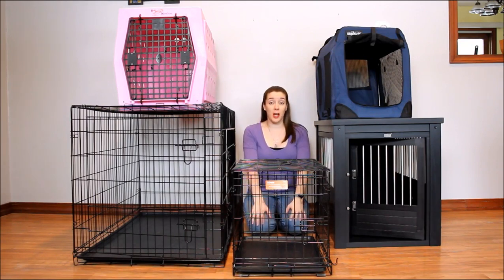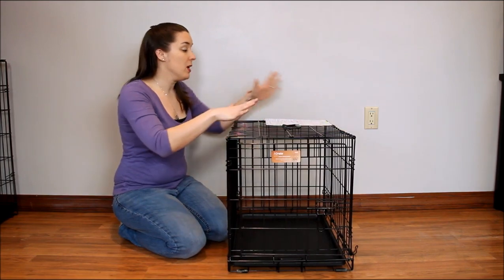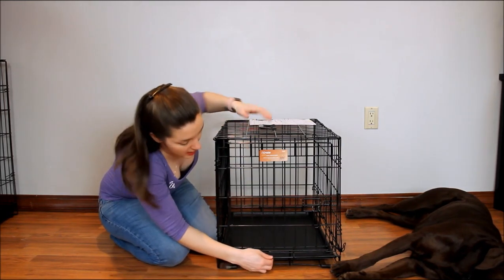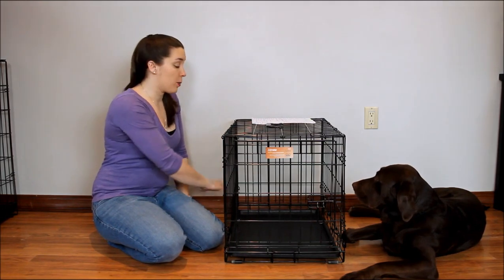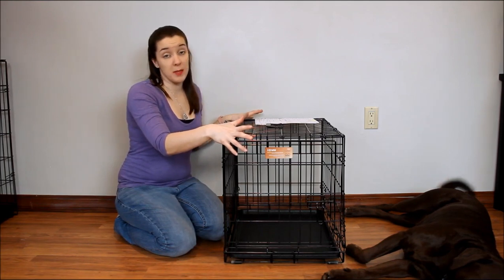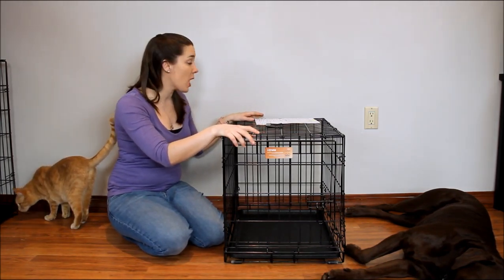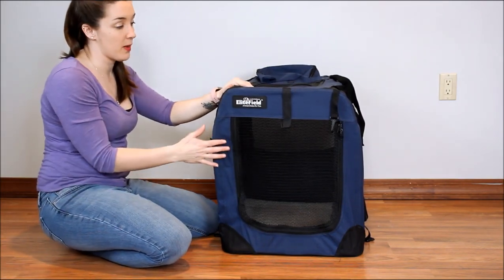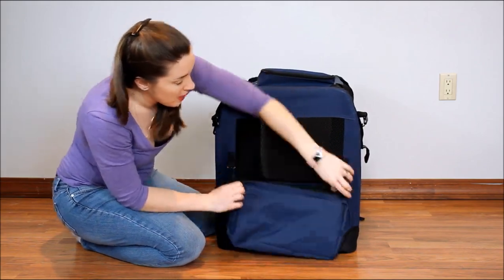The Best Dog Crate Comparison and Testing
Finding the perfect crate for your dog may be a more difficult process than you're anticipating. It's not just about finding the right size and type of crate for your Fido, it's also about finding a crate that fits into your budget and is versatile enough to meet your needs.

For this dog crate comparison, I've tested a huge number of different crates, and picked out several suitable for different tasks. You can see my full review, more photos and details, and a full list of top 10 best dog crates for training and other tasks